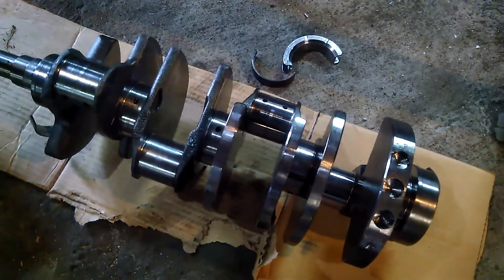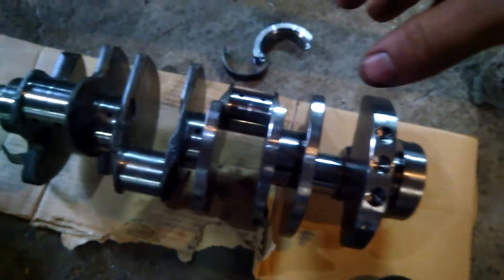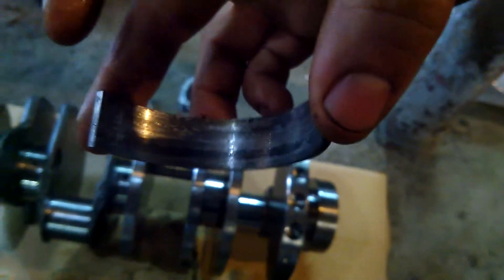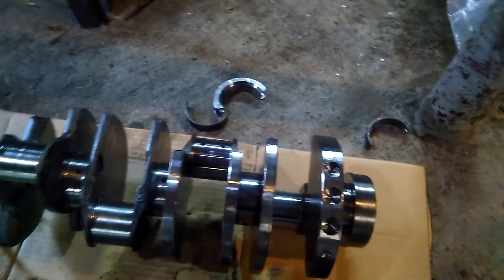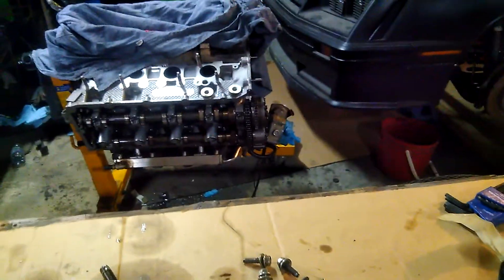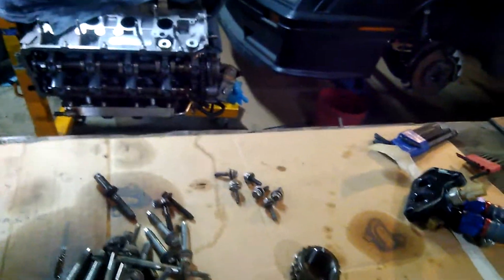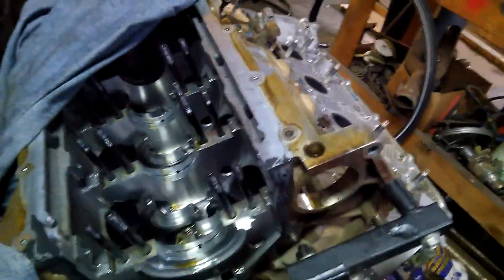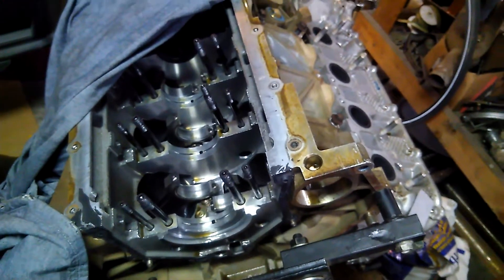What might have caused my coyote v8 engine failure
Took it to the machine shop and was told what most likely caused my failure.